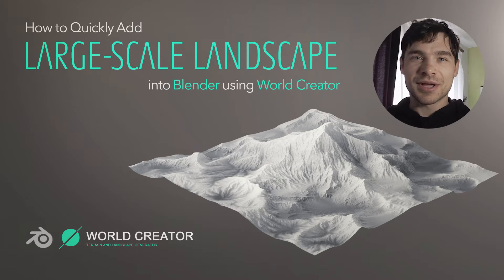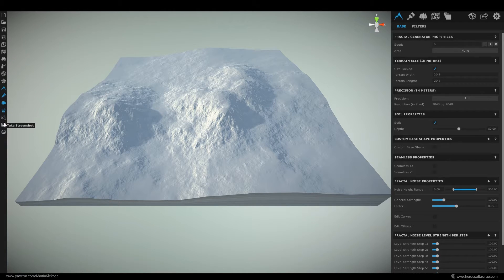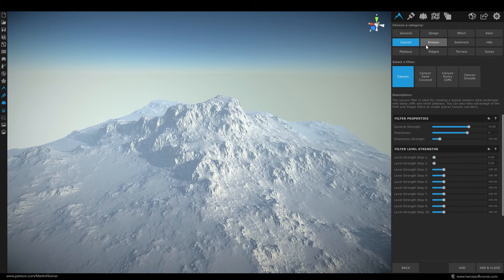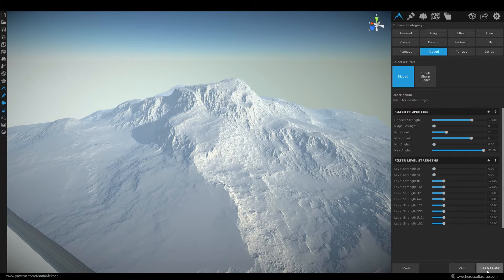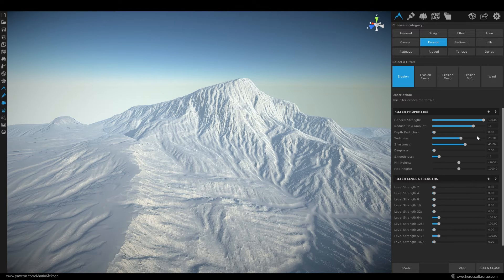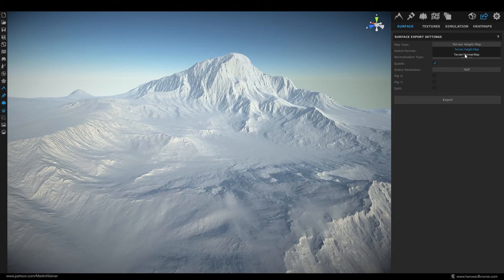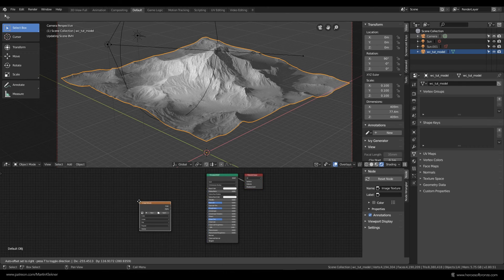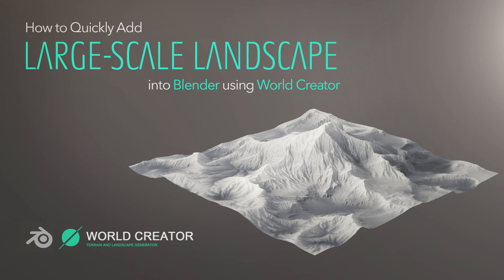How to Quickly Add Large-Scale Landscape into Blender using World Creator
Hello friends and welcome to this new tutorial detailing yet another technique I use often when making my Heroes of Bronze short film. This time we’ll have a look at World Creator a great tool for creating detailed landscape models, like the one you see in the banner.

CHAPTERS:
0:22 World Creator Intro
1:40 Preparing the Terrain
4:01 Adding Terrain Filters
8:14 Additional Terrain Editing
10:30 Exporting the Terrain
11:45 Using the Terrain in Blender
13:17 Rendering the Terrain